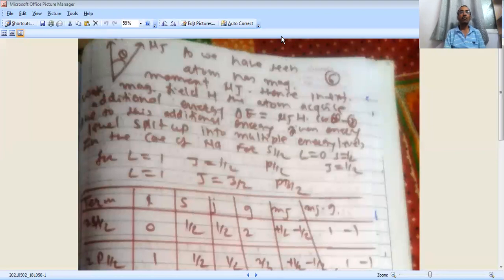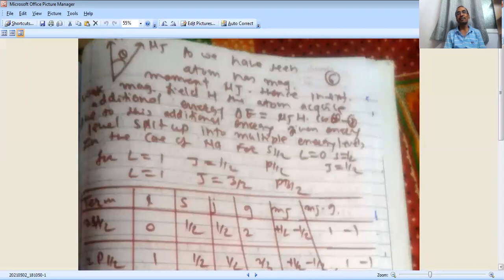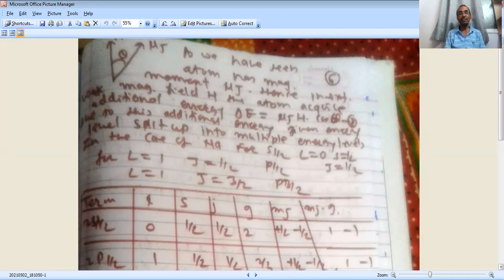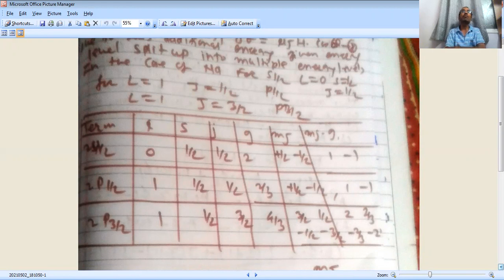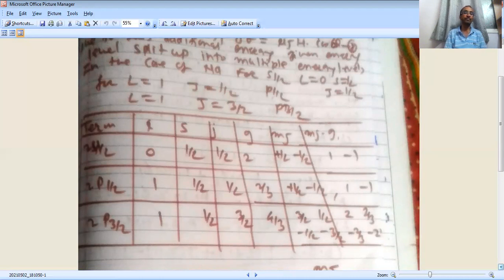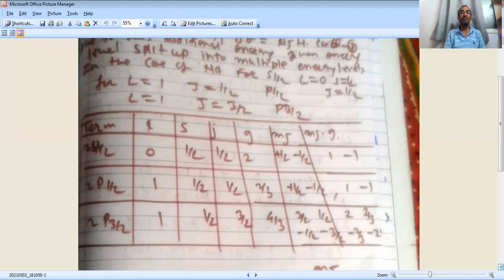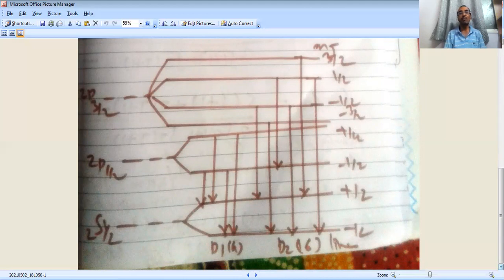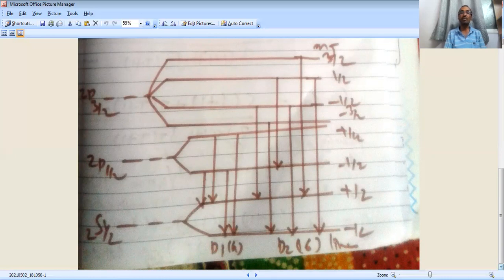9 Spectral Ano